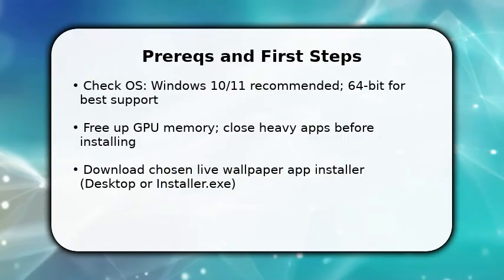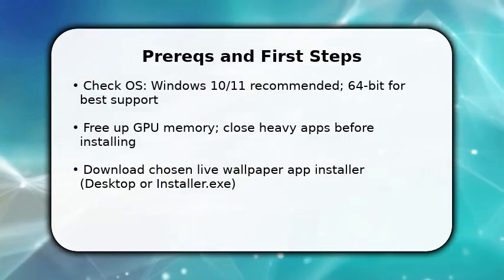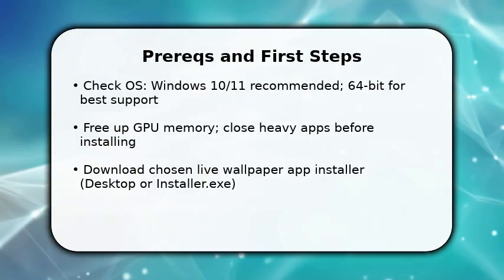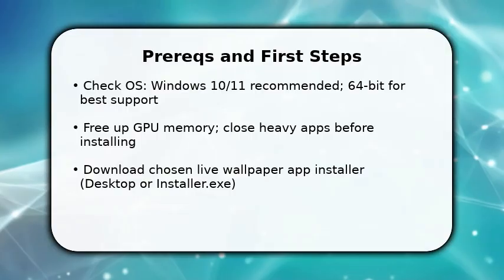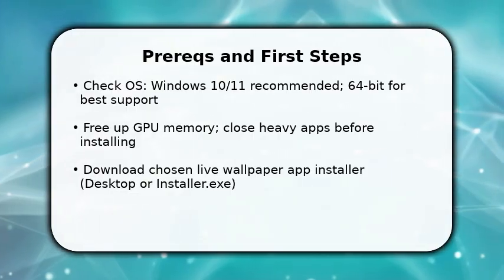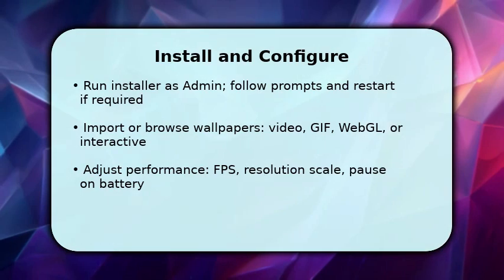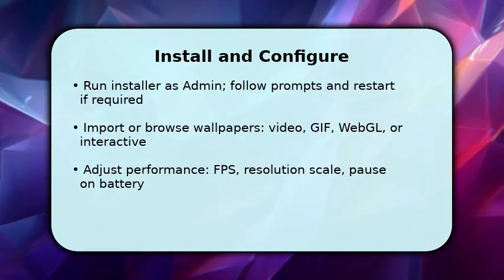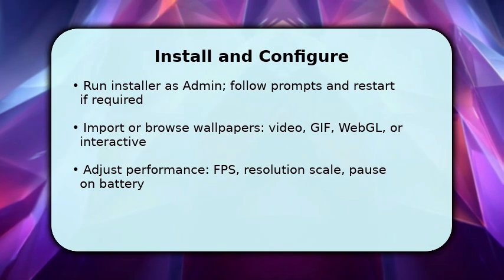How to Use Live Wallpaper on Pc (full Guide)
How to Use Live Wallpaper on Pc (full Guide) | 🔒 Surfshark VPN Deal — Stay private and secure. $1.99/mo + 3 Months Free ▸

Dive into the world of PC aesthetics as we guide you through setting up and using live wallpapers on your computer. Discover various applications, customization options, and tips for an immersive visual experience directly from this comprehensive tutorial.